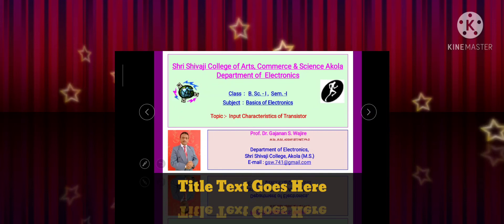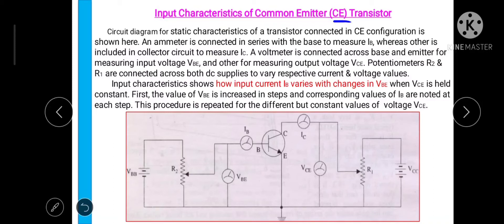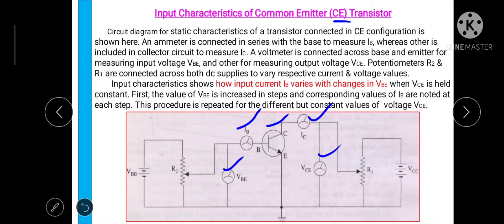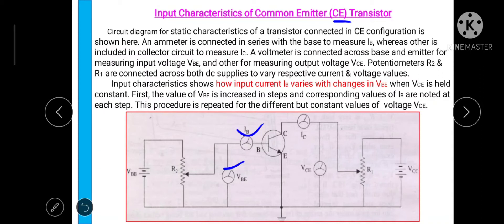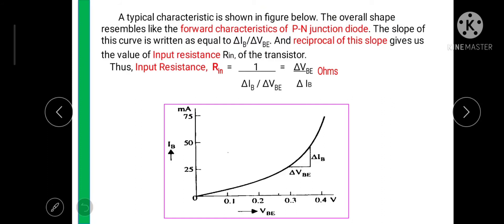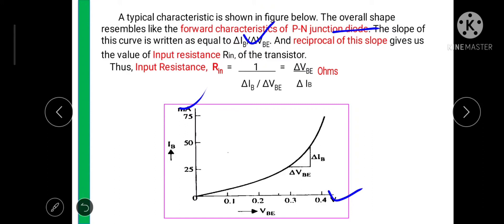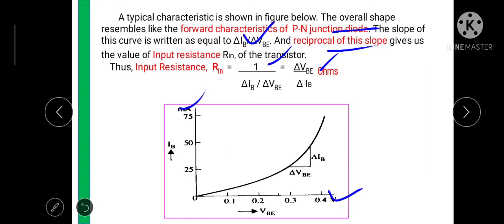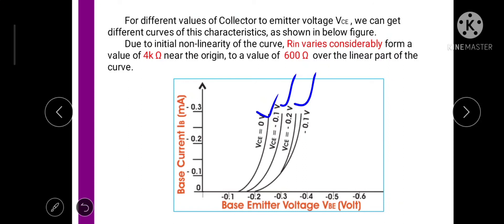Input characteristics of CE Transistor : By Prof, Dr. G. S. Wajire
The topic "Input characteristics of CE Transistor" has been explain properly in this video. Also, the related circuit diagram, various waveform and necessary expressions has been discussed in details. These topic is useful for the students of Junior college, Diploma Course, Polytechnic, Degree or Post Degree in Electronics/ Telecommunication/ Electrical/ Power Electronics/ Computer Science and Engineering  of various universities and institutes.